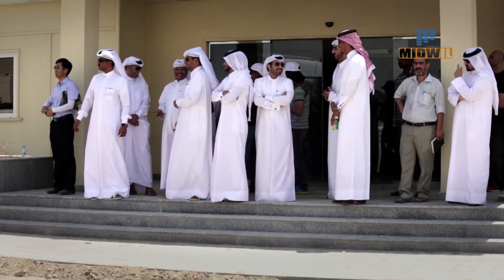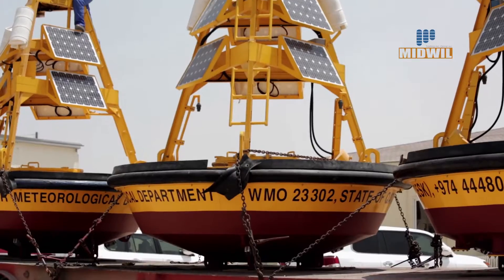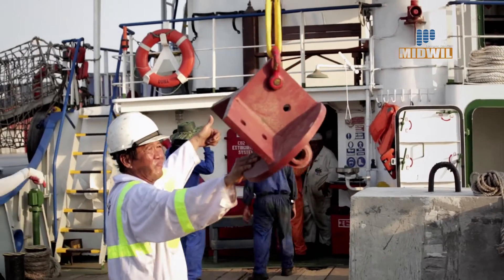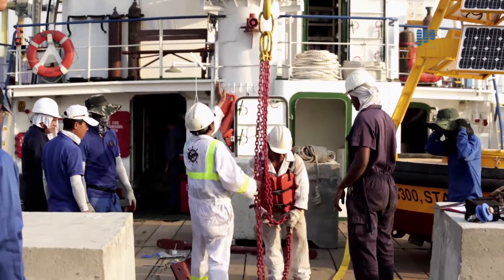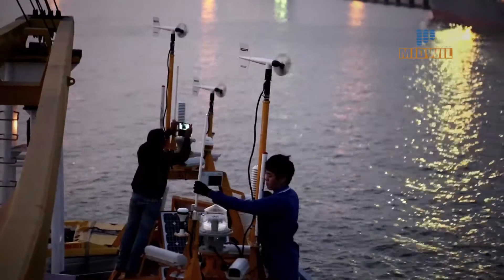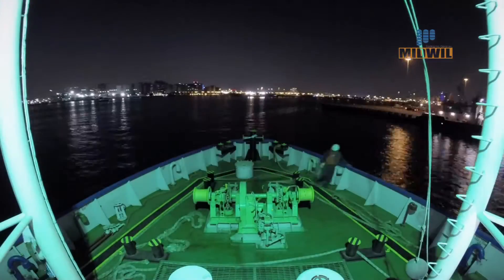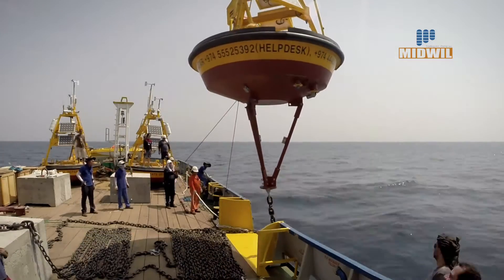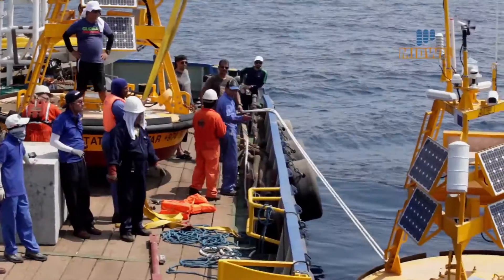Khaled Zaki KBM Marine ,QMET MIDWIL buoys Deploying خالد ذكي كي بي ام ميدويل و الارصاد الجويه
Khaled Zaki consultant with KBM ,Qatar Meteorology & Midwil   Advanced Marine buoys Deploying. 2014 in the Qatar Water .خالد ذكي  و كي بي ام مارين وميدويل مشروع  تركيب وتنزيل بوياد الارصاد الجويه التابعه لدوله قطر